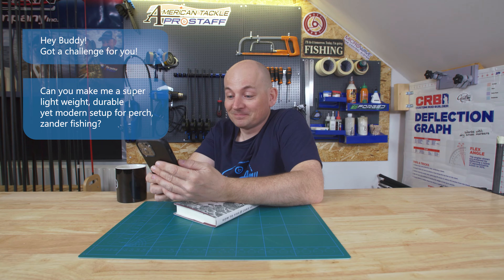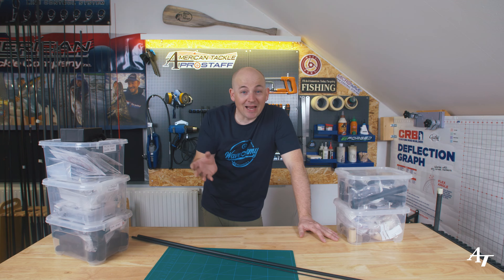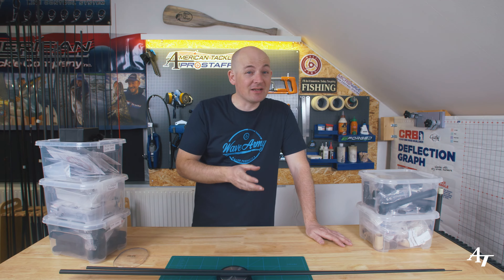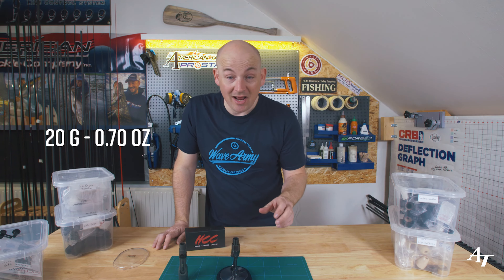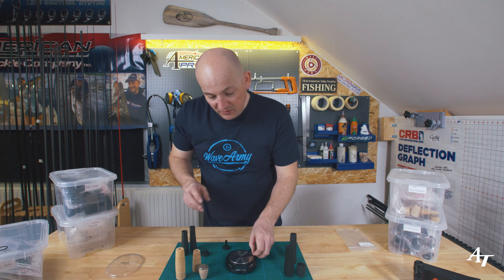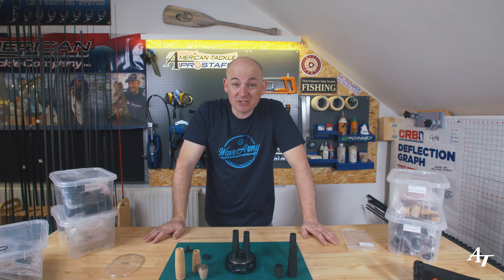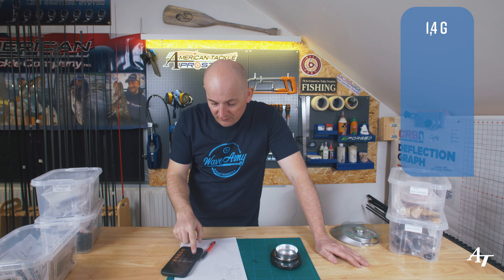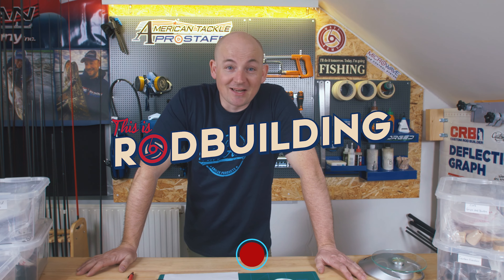This is RodBuilding Episode #2 Featherweight Rod Spec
In this episode of “This is RodBuilding,” Gary gets challenged to make a Featherweight rod!  Made to be lightweight, durable, and modern. This rod will be built for perch and zander fishing.  Gary goes through how to pick components based on precisely what his customer needs.  Making sure you choose the correct details is imperative for building the best rod!